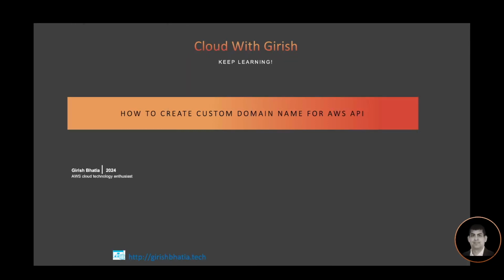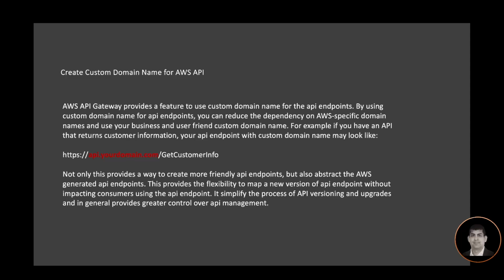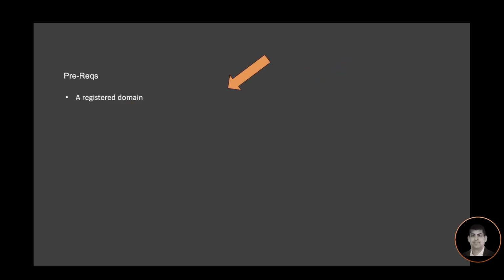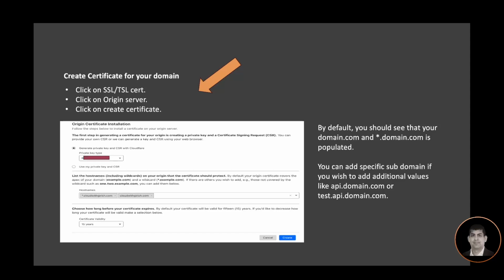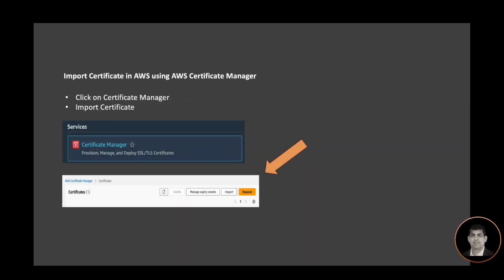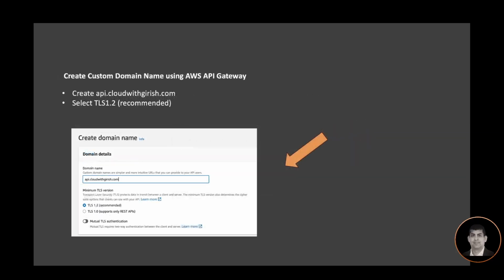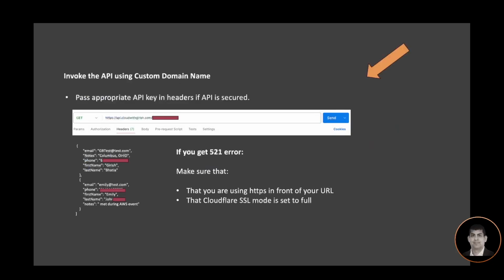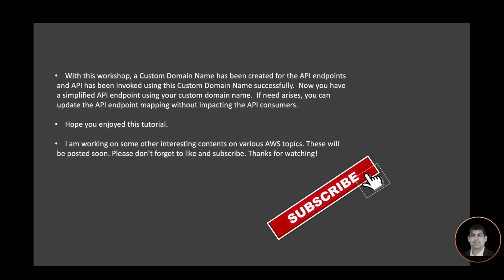How to Create Custom Domain Name for AWS API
In this video, I am going to show you how to use custom domain name for your AWS API endpoints. Custom domain name for the API endpoints allows API URL to be more user friendly and offer many other benefits.